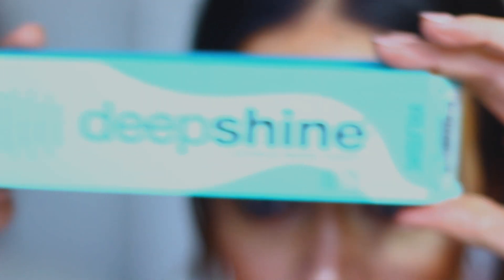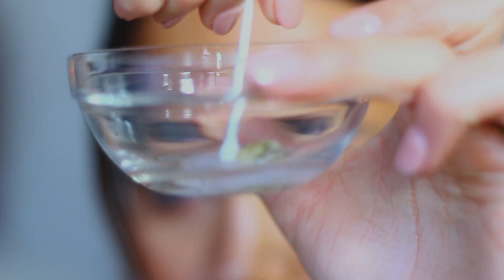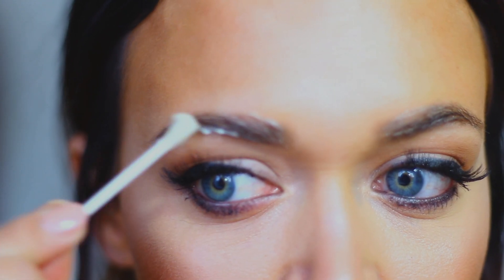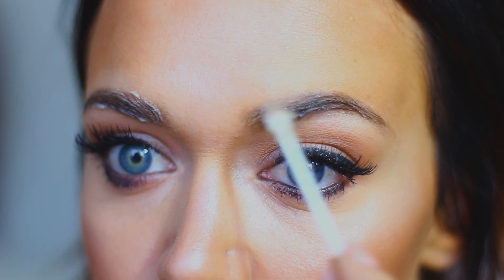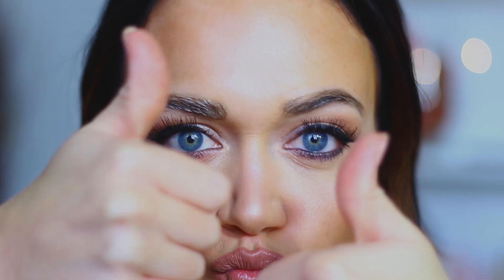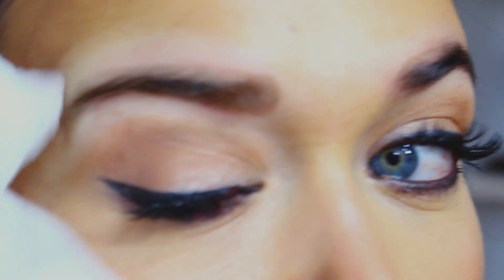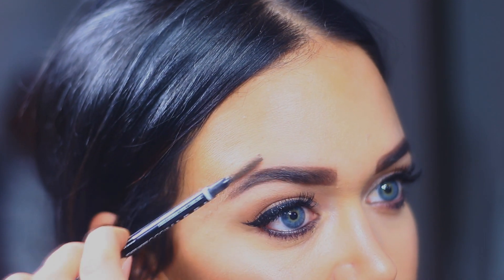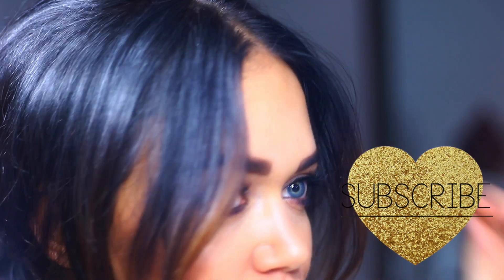Beauty Hack : Fuller Brows in 10 minutes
RUSK 4N - COLOR
KENRA 9 VOLUME DEVELOPER
10 MINUTES
PERFECT BROWS!!

Trap Nation - The killers _ Mr Brightside_ two friends Remix